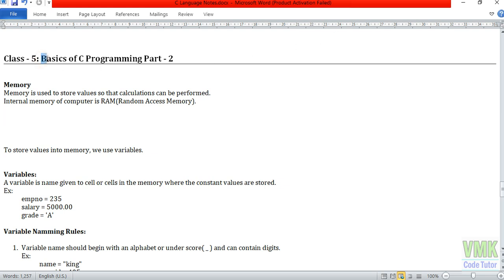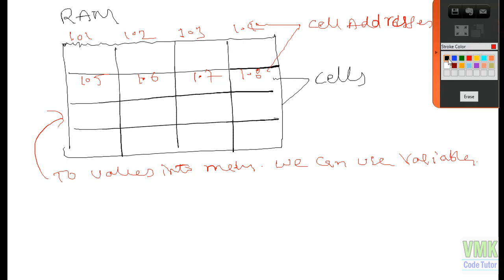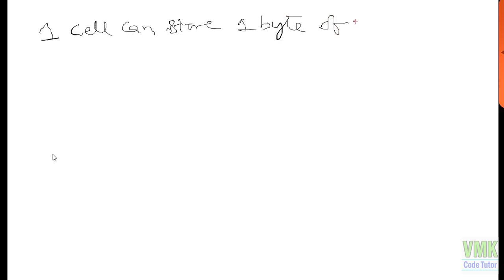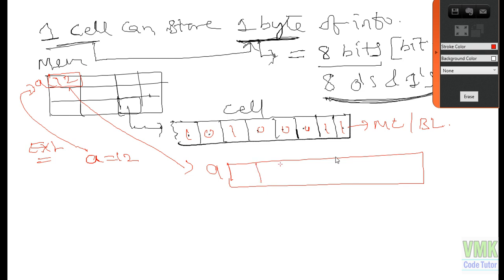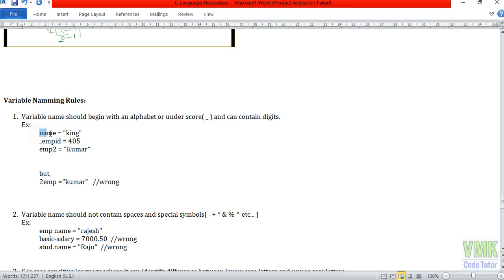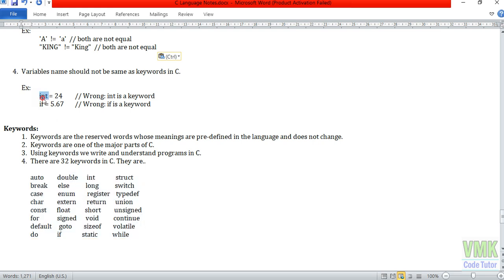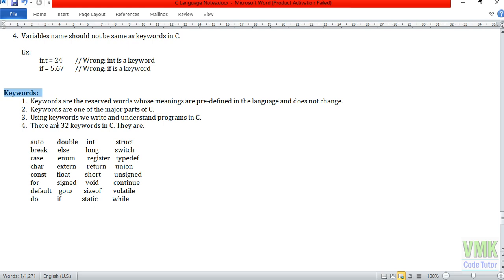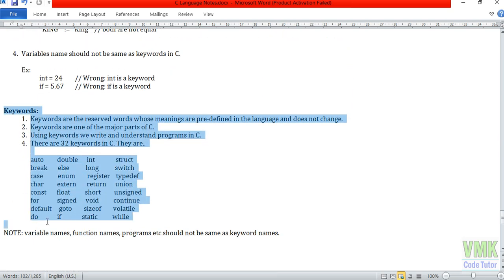Memory, Variables, and Keywords in C Programming | Beginner’s Guide with Examples | C Tutorial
Welcome to another informative lesson in the C Programming Tutorial Series by VMK Code Tutor!

In this video, you will understand the basic building blocks of any C program — Memory, Variables, and Keywords.

📌 Topics Covered:
🔹 What is Memory in C? (RAM allocation for data)
 ✔️ Types of variables (local, global, etc.)
🔹 What are Keywords in C?
 ✔️ List of 32 reserved keywords
 ✔️ Why they cannot be used as variable names

These are must-know fundamentals before you start writing C programs. A strong understanding here will help avoid errors and write efficient code.

🎓 Ideal for:
Absolute beginners | School/college students | C programming learners